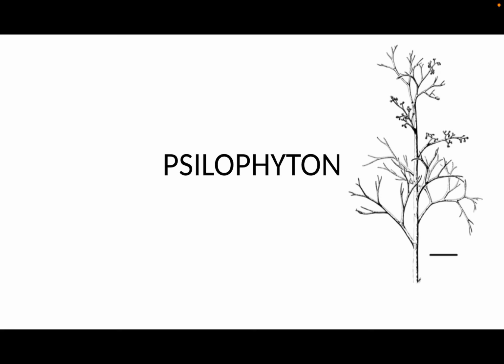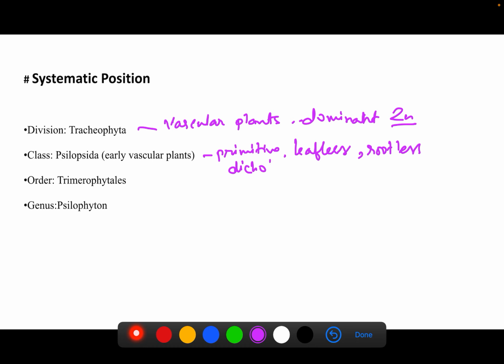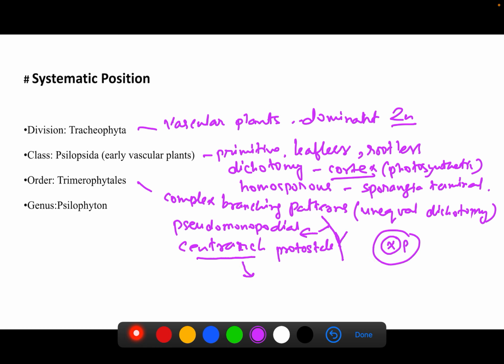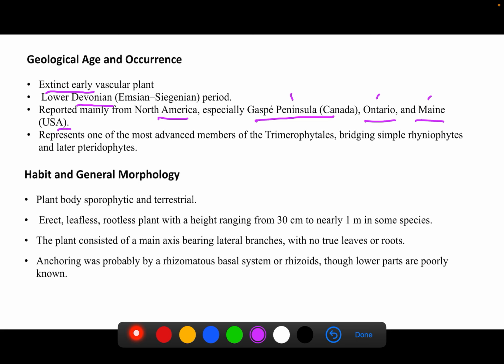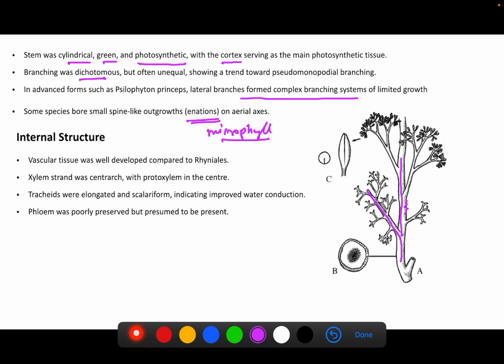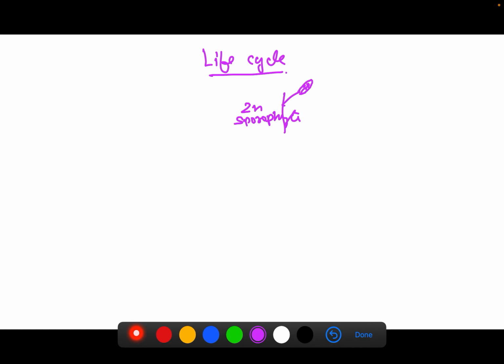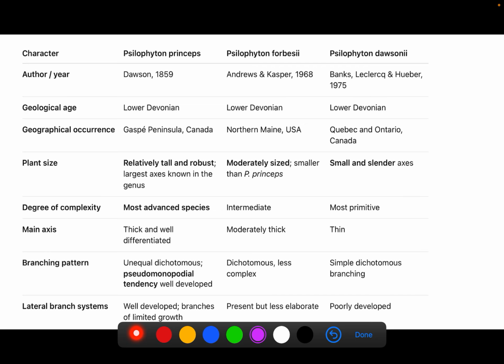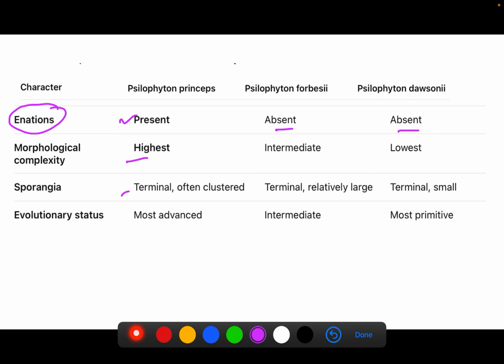Psilophyton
Extinct fossil plant description.